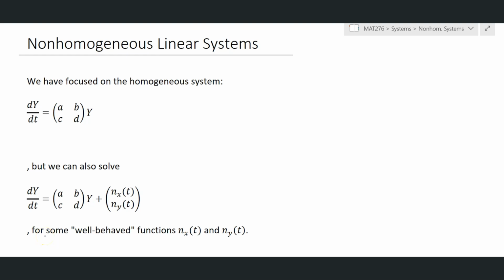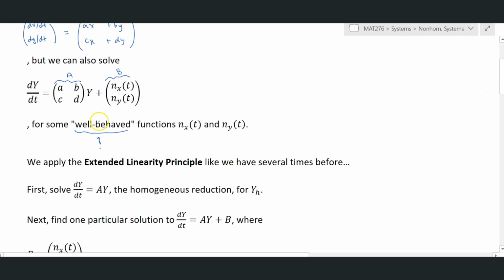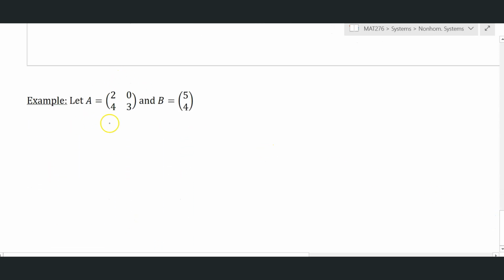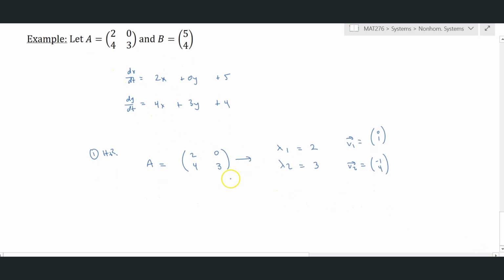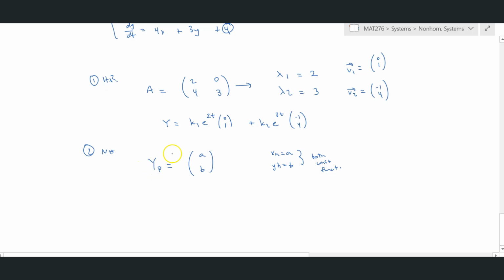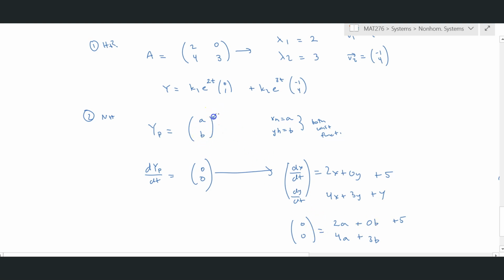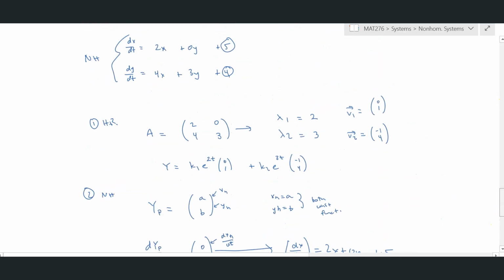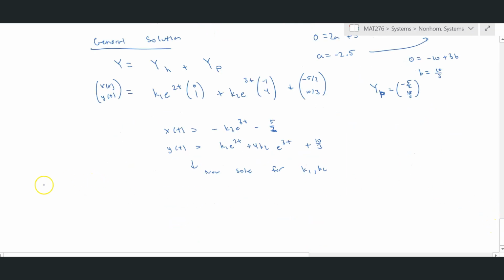Nonhomogeneous Systems of Linear Differential Equations - Extended Linearity Principle